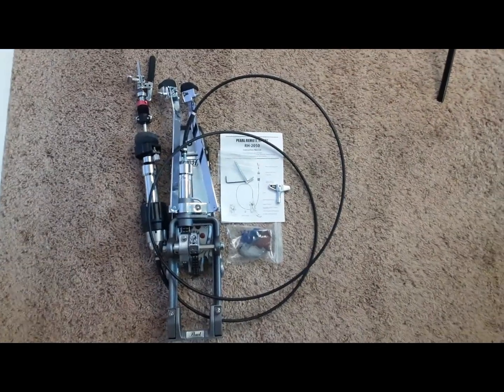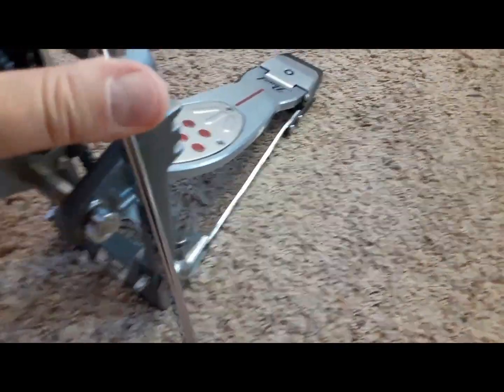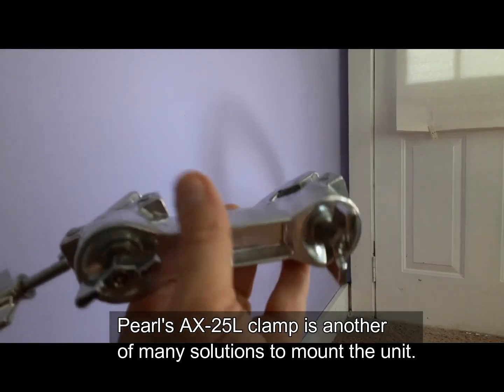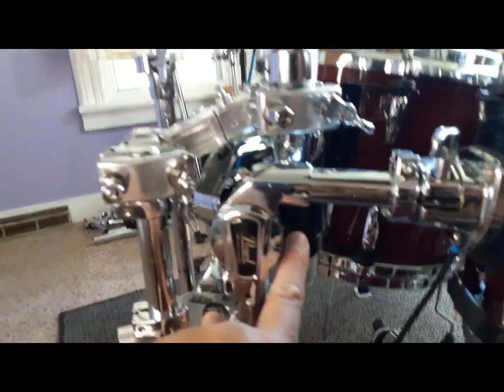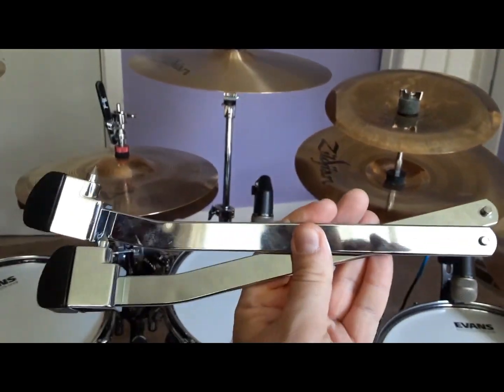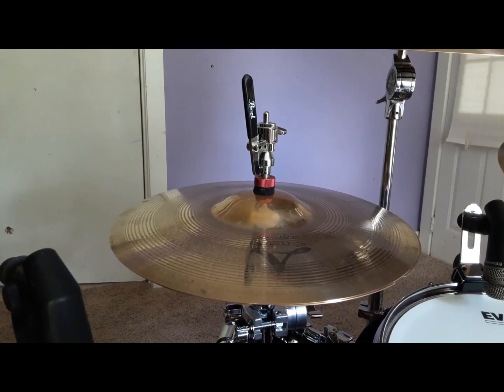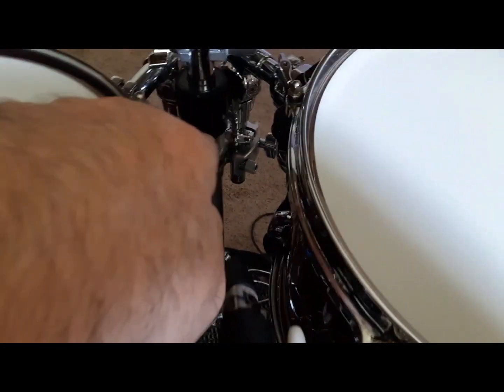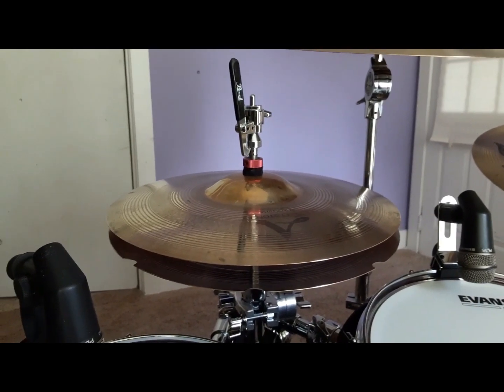Pearl Remote Hi-Hat RH-2050 Review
I wanted to share my thoughts on this piece of gear after using it for a few years on different kits.